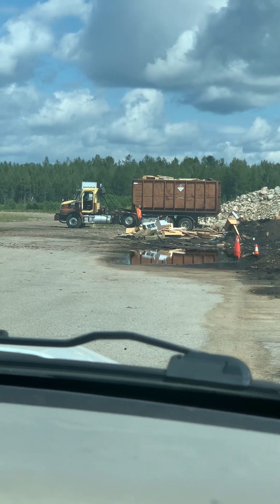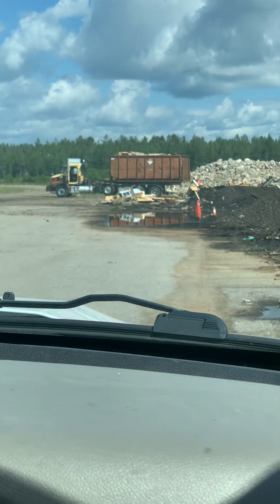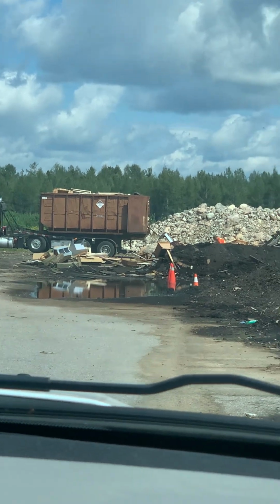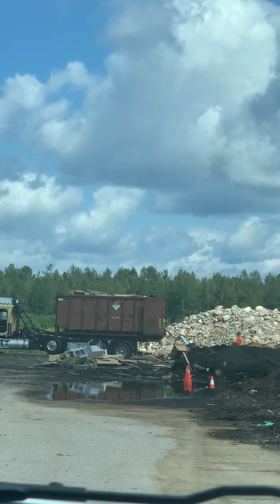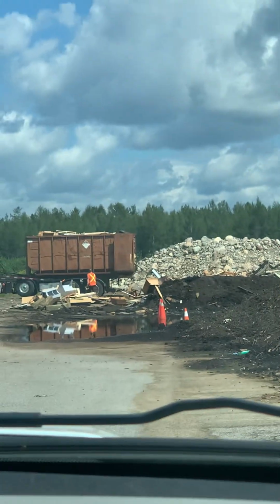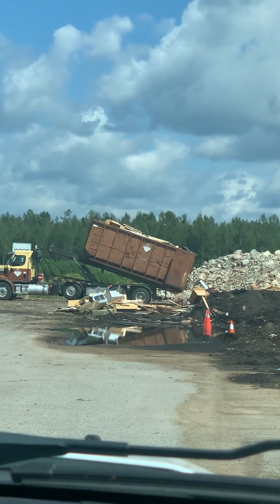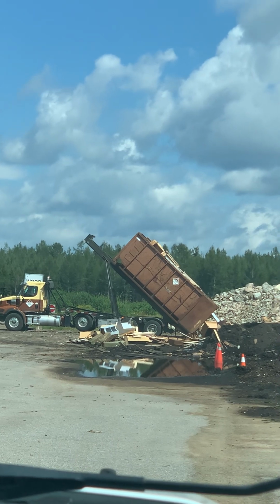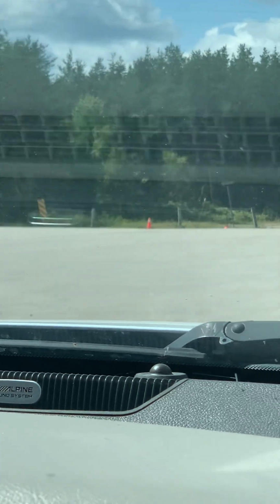Guy dose nothing to lift it up